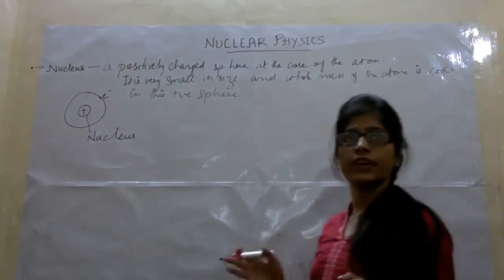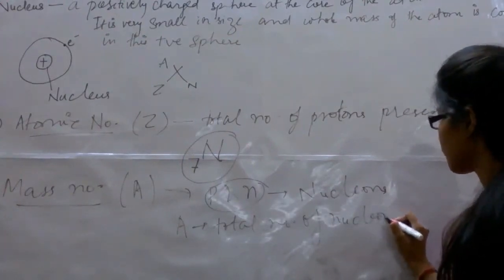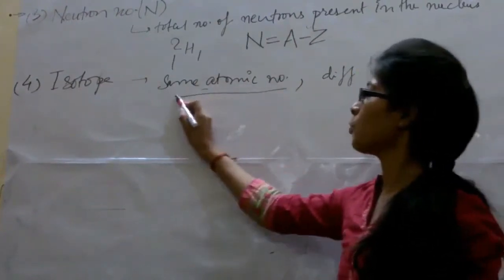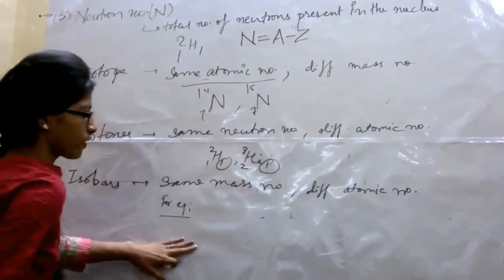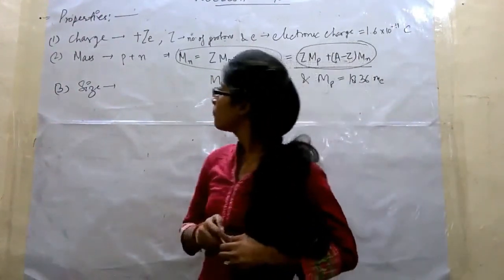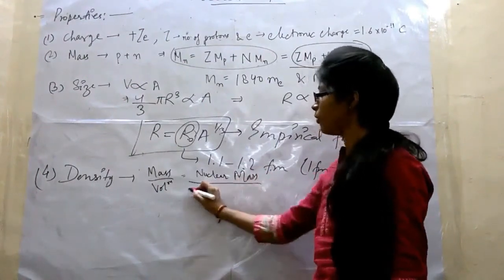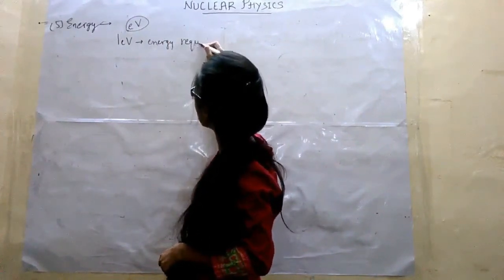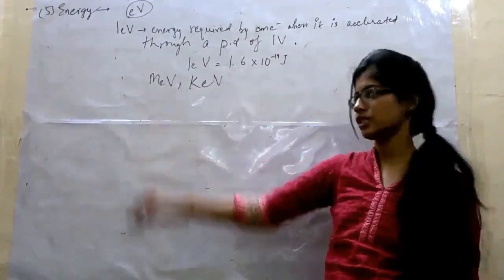Nuclear physics: Introduction of nucleus and its properties part1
introduction of nucleus and its properties and some interesting facts about nucleus.
Nuclear fusion and fission, gamma rays, neutron scattering & capture, alpha & beta decay, binding energy, and many other topics will be available in part 2.